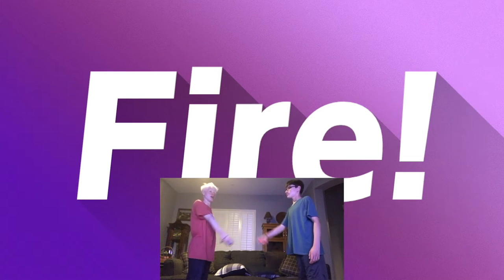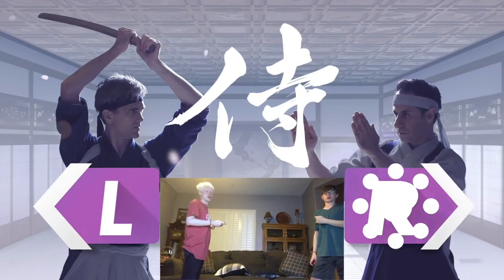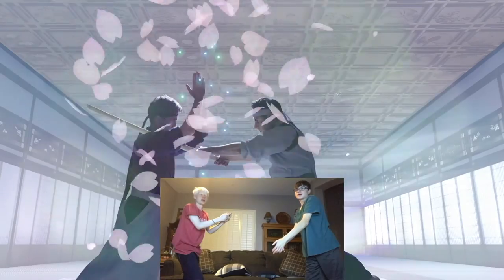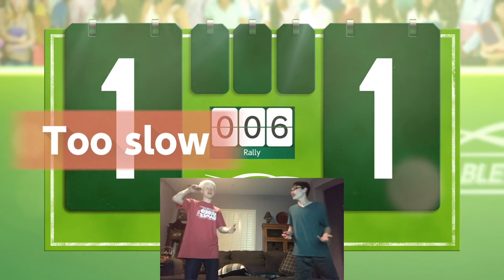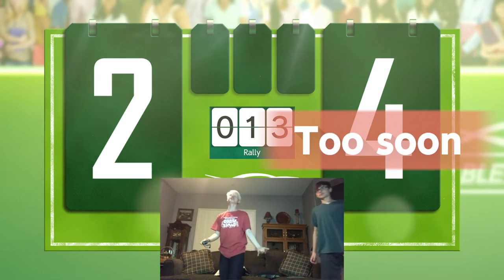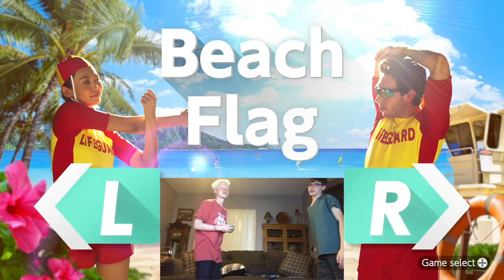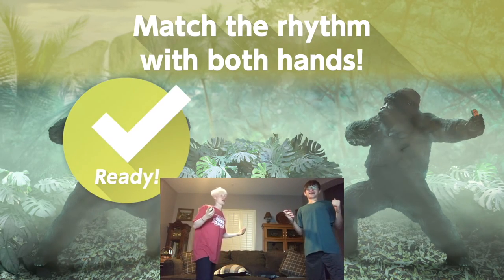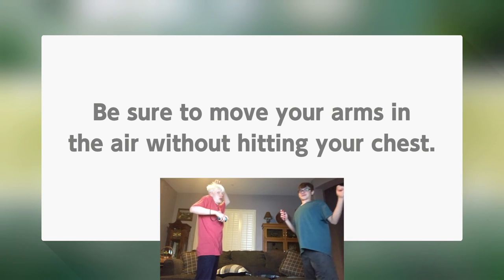1-2-Switch #1 - "First Nintendo Switch Let's Play!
My first let's play of a Nintendo Switch game! Yay!